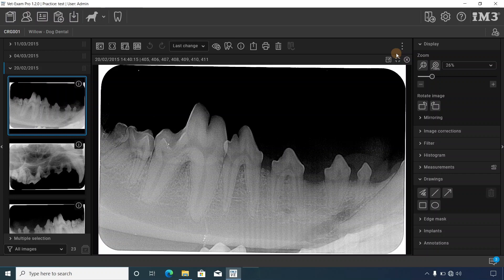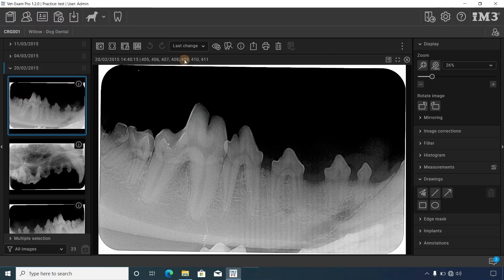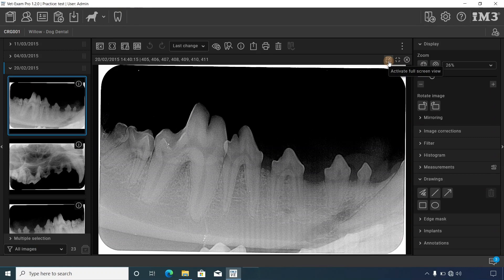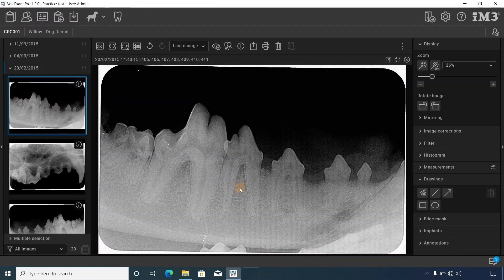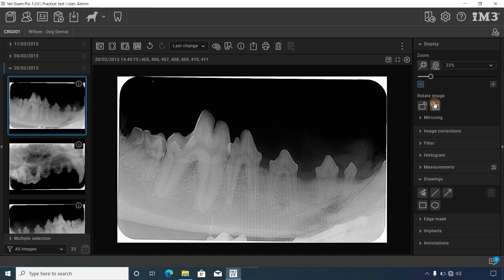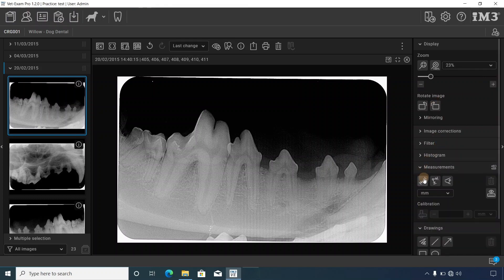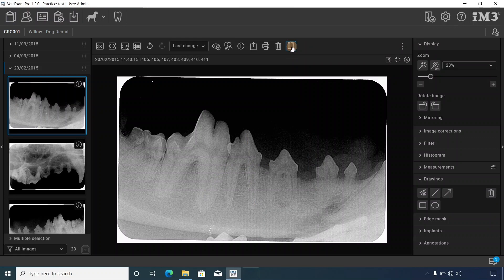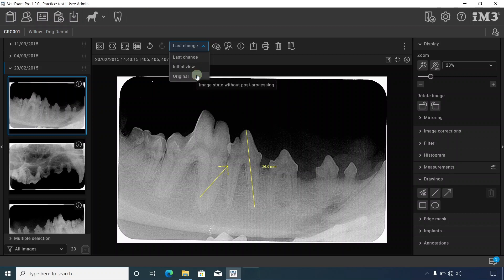CR 7 Vet - iM3 Dental X-ray Scanner and Plate: Toolbox - video 5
IMV Imaging's Claire-Louise, account manager, walks you through the specifics of the program. Describing how to utilise the toolbox and identifying the best features for an optimal image.

Key Features of the Toolbox:
1️⃣ Adjust Image View
2️⃣ Brightness & Contrast
3️⃣ Zooming
4️⃣ Toolbox Options
5️⃣ Undo & Revert Changes

iM3 Vet Dental X-Ray
CR 7 Vet Image plate, x-ray scanner and Vet-Exam software for Veterinary Medicine.